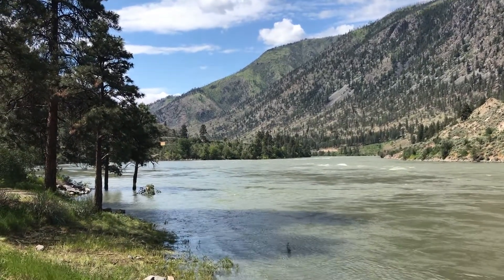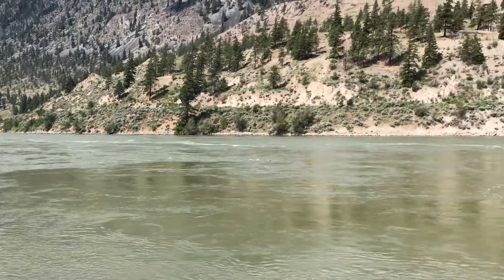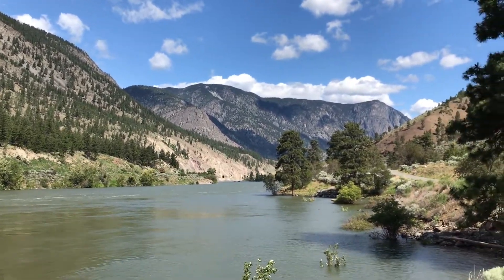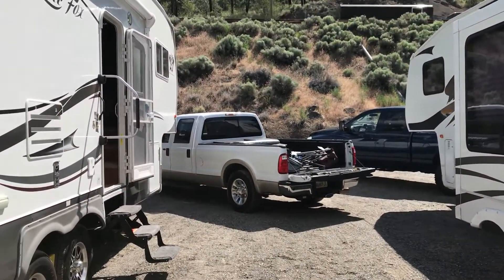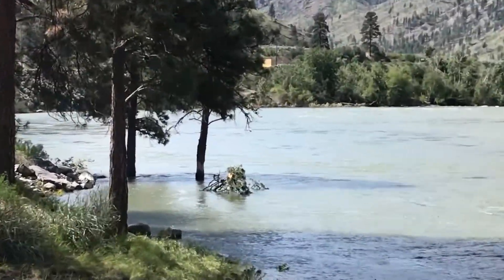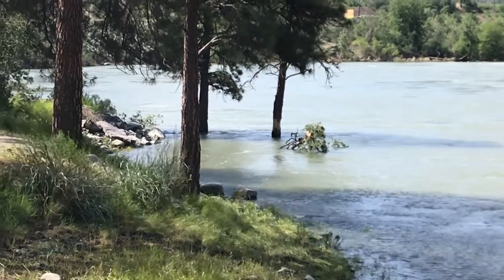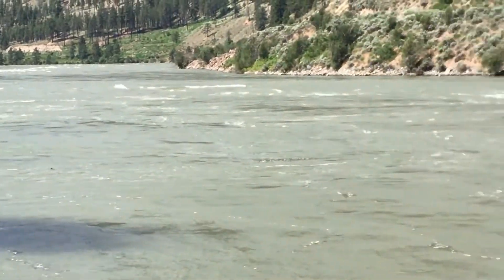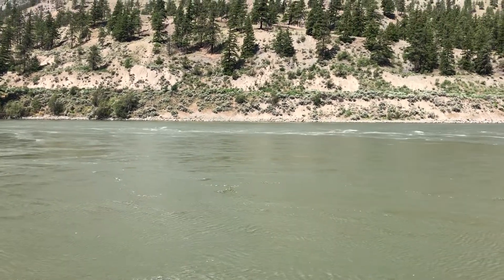Gold Pan Provincial Campground on the Thompson River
Our trip to Alaska included the pleasure of traveling through British Columbia and staying at some of the most pristine campgrounds we've ever experienced. This video was taken at Gold Pan Provincial Campground along the Thompson River. If your ever traveling through this part of the World, check out this beautiful Provincial Park.